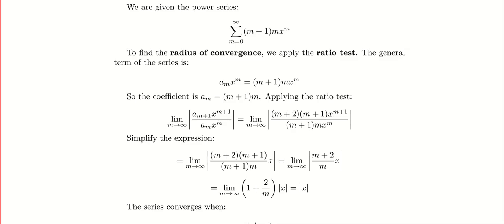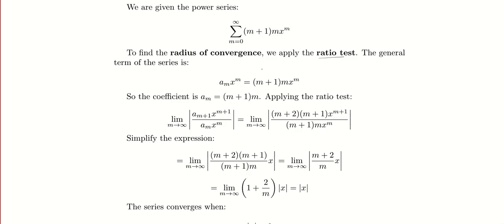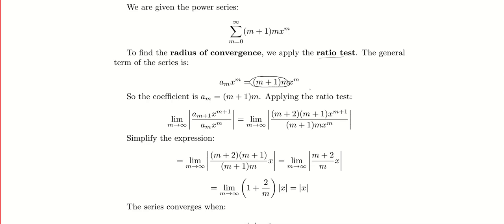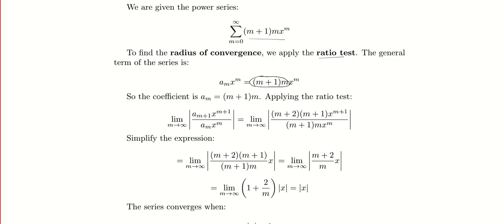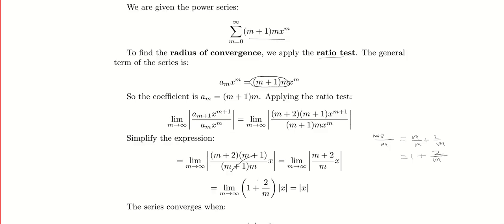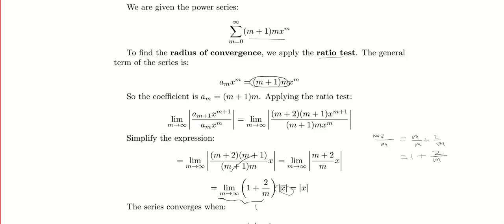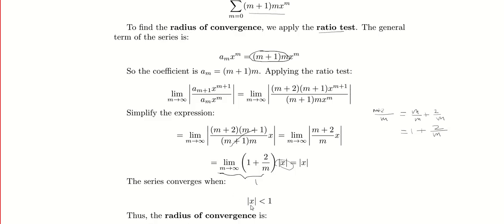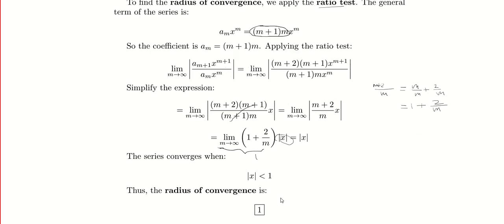Radius of Convergence of Sum from m=0 to infinity of (m+1)^m m x^m: Using the Ratio Test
This advanced calculus tutorial tackles the challenging series Sum from m=0 to infinity of (m+1)^m m x^m using the Ratio Test. While the Root Test is simpler for this structure, the Ratio Test is a universal method that is excellent for practice!

The Ratio Test for the power series Sum c_m x^m requires us to evaluate the limit:

L = lim m approaches infinity |c_m+1 / c_m|  |x|. We will be working with the coefficients c_m = (m+1)^m m.

What you'll learn in this video:
Setting up the Ratio Test for complicated coefficients.
Extensive algebraic manipulation of the ratio |c_m+1 / c_m| .
Solving the resulting convergence inequality for |x|.
Identifying the final value of the Radius of Convergence R.